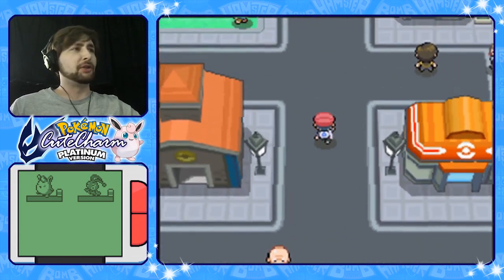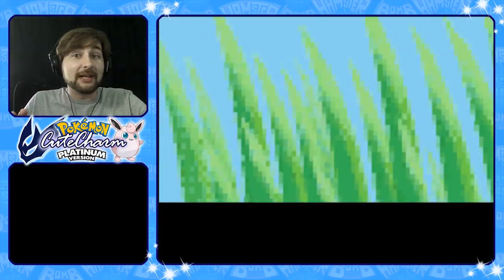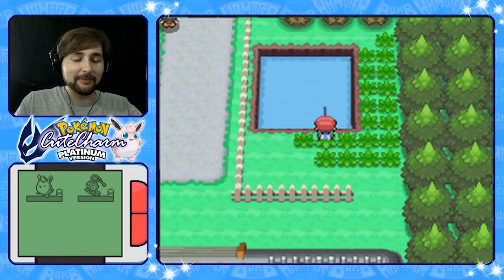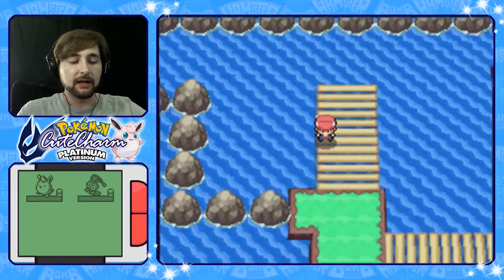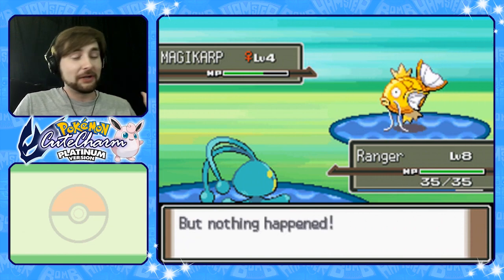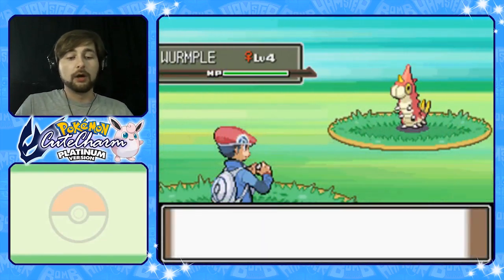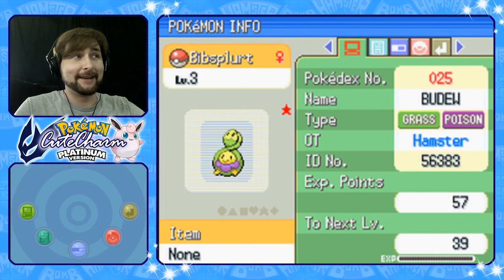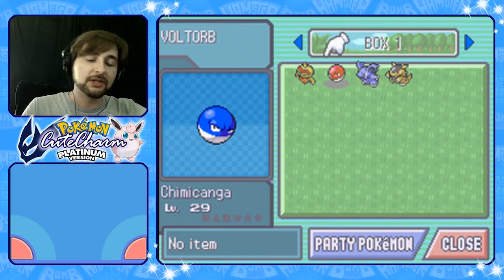Ridiculous Shiny Luck? Gone Fishing! Ep.2 Platinum Cute Charm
What's even happening!? This could be some of the most ridiculous shiny luck we've ever seen in Cute Charm!